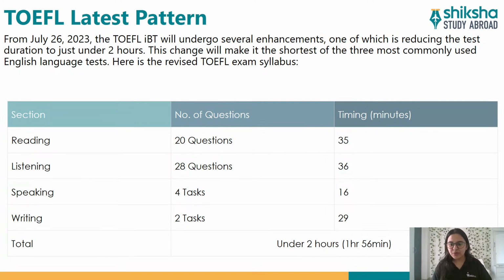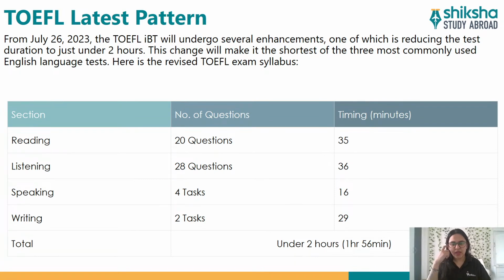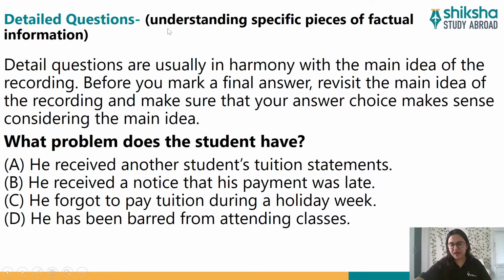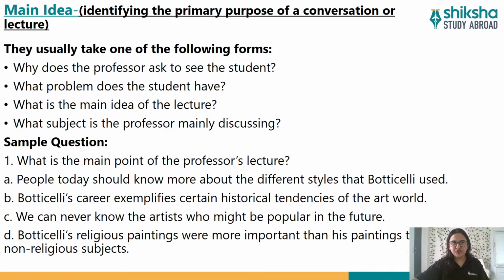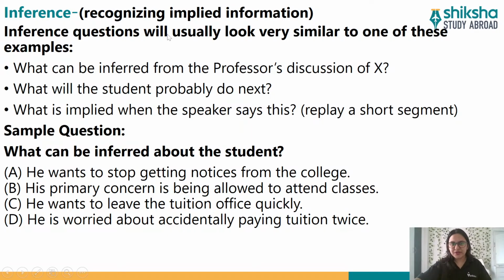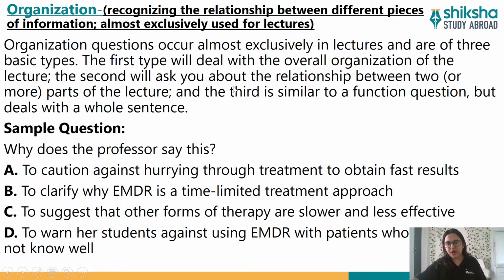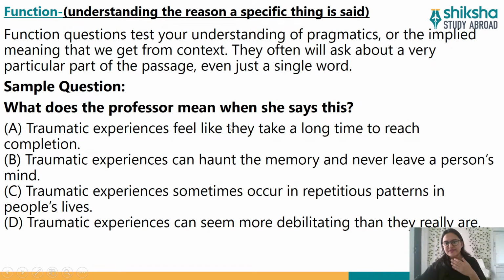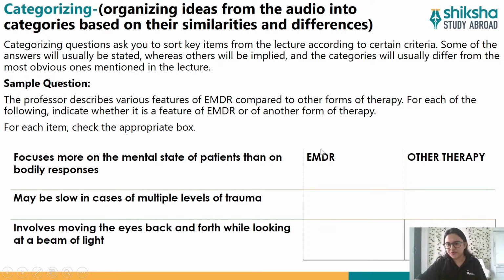13. TOEFL Listening Class | 18 August 2023 | Listening Online Assessment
Free Shiksha TOEFL Classes have been designed to cover the entire TOEFL Syllabus in under a month and prepare you for all four modules of Reading, Writing, Listening, and Speaking

• 01 August 2023: Module 1: TOEFL Reading Section Overview
• 02 August 2023: Factual Information + Negative Factual Information
• 03 August 2023: Inference + Rhetorical Purpose
• 04 August 2023: Reading Vocabulary + Sentence Simplification
• 07 August 2023: Insert Text
• 08 August 2023: Prose Summary + Prose Summary
• 09 August 2023: Reading Online Assessment
• 10 August 2023: Module 2: TOEFL Listening Section Overview
• 11 August 2023: Detail Question + Inference Question
• 14 August 2023: Attitude Question + Function Question
• 16 August 2023: Gist-content Question + Gist-Purpose Question
• 17 August 2023: Connecting-content Question + Organization Question
• 18 August 2023: Listening Online Assessment
• 21 August 2023: Module 3: TOEFL Writing Section Overview
• 22 August 2023: Integrated Task
• 23 August 2023: Writing for an Academic Discussion
• 24 August 2023: Writing Online Assessment
• 25 August 2023: Module 4: TOEFL Speaking Section Overview
• 28 August 2023: Independent Speaking Task + Integrated Speaking Task
• 29 August 2023: Speaking Online Assessment + TOEFL Vocabulary Class
• 31 August 2023: Download - TOEFL Mock Test (New Format)